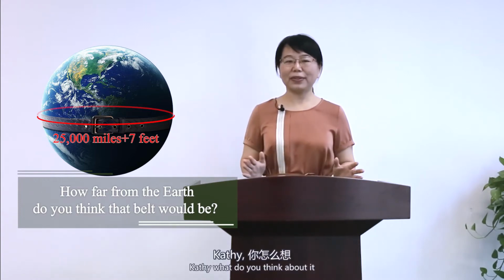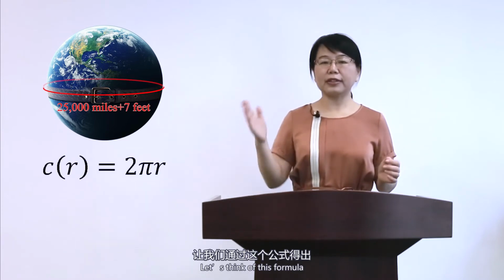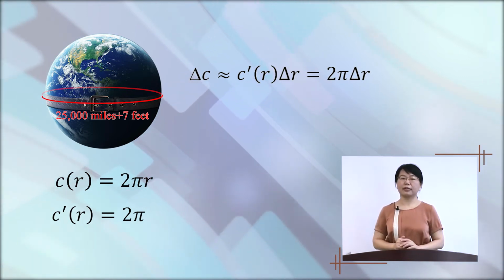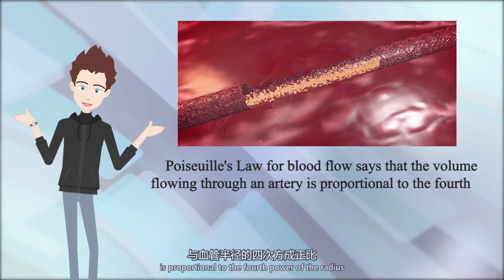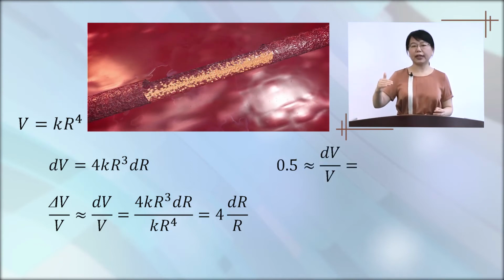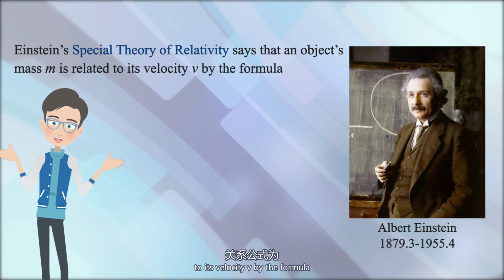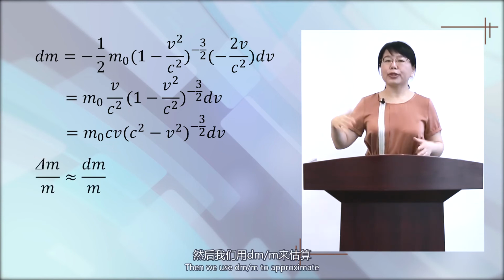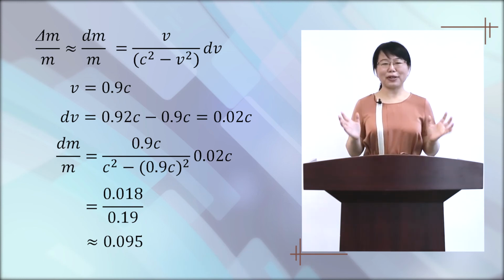2 4 2 the application of differentials